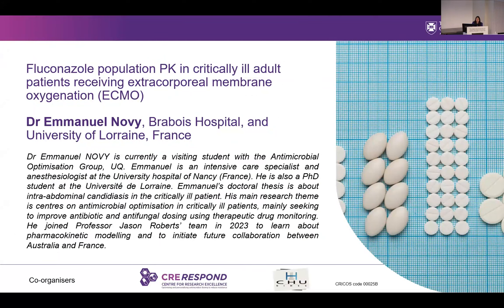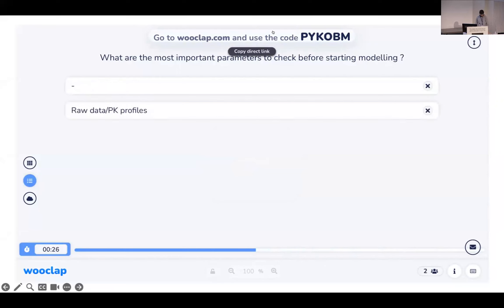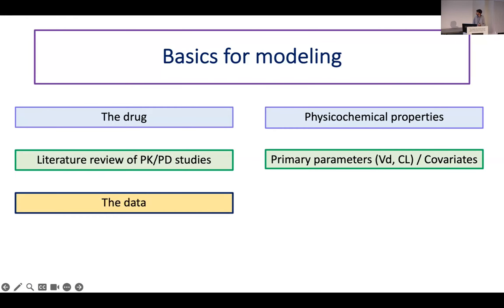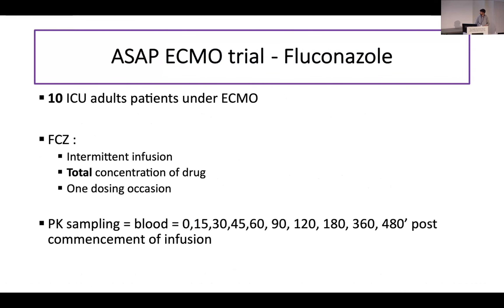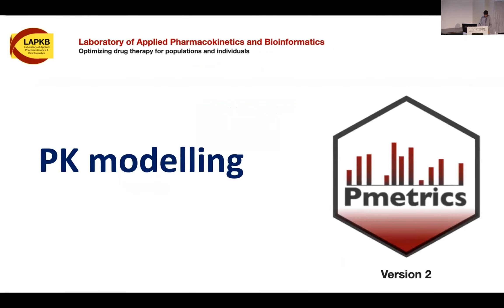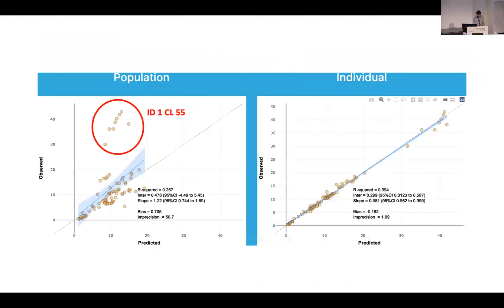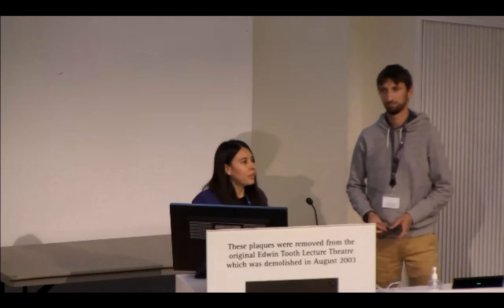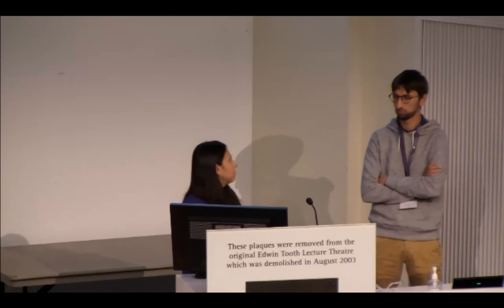Fluconazole population PK in critically ill adult patients receiving ECMO Dr Emmanuel Novy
Dr Emmanuel Novy, Brabois Hospital and University of Lorraine, France, discussed “Fluconazole population PK in critically ill adult patients receiving extracorporeal membrane oxygenation (ECMO)”